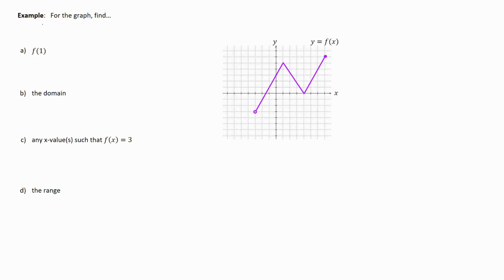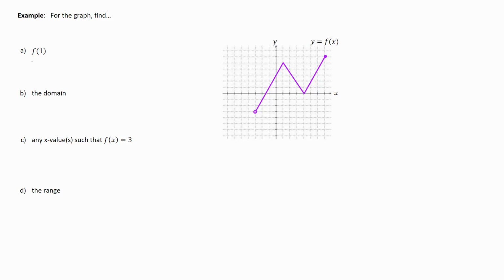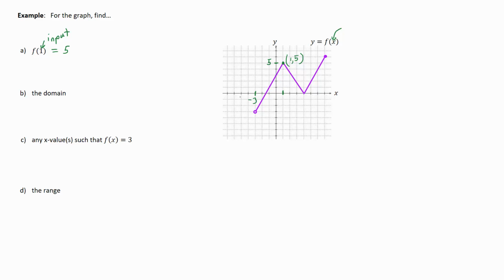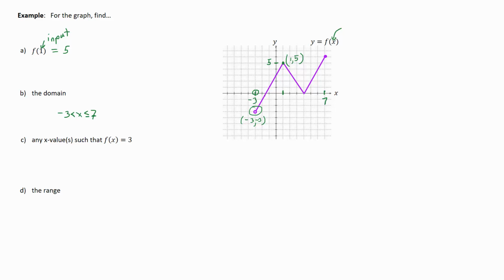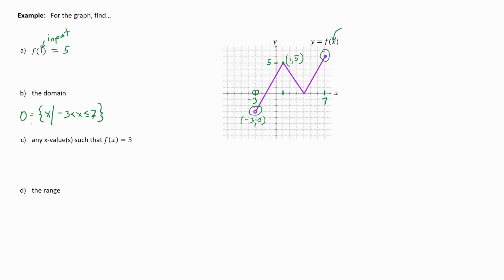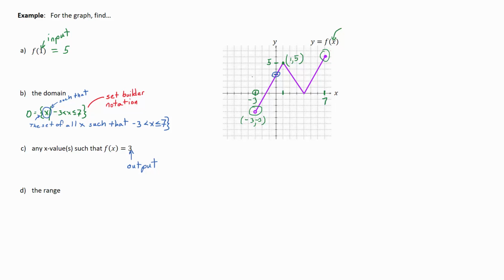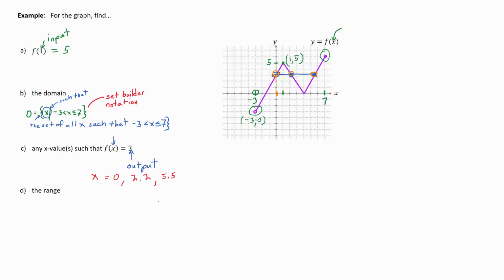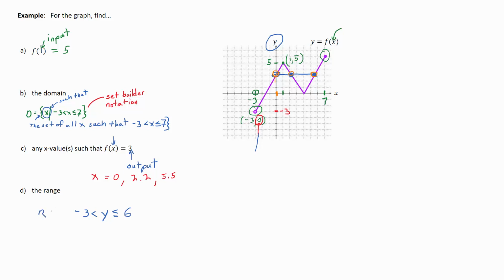Video 2.2.4: Graphical Example 2